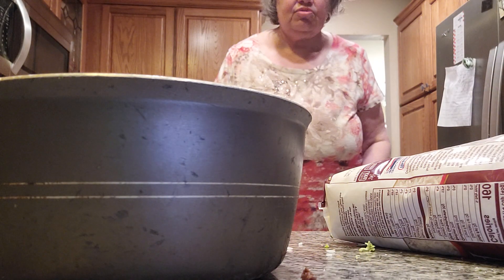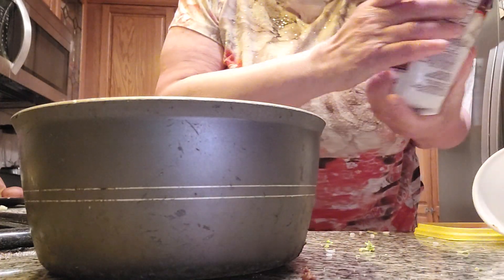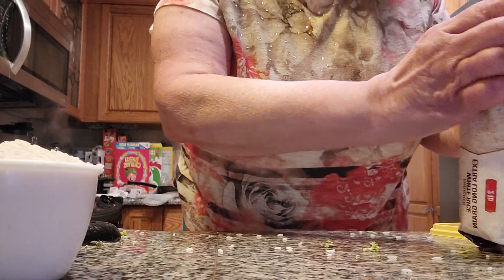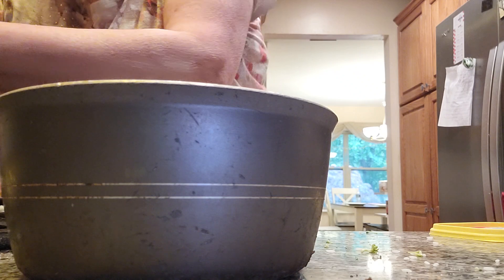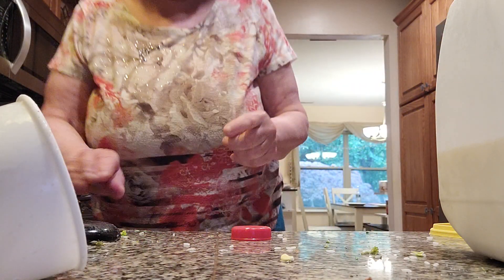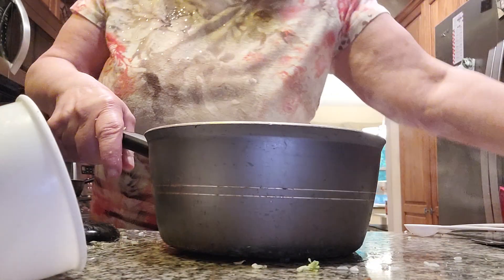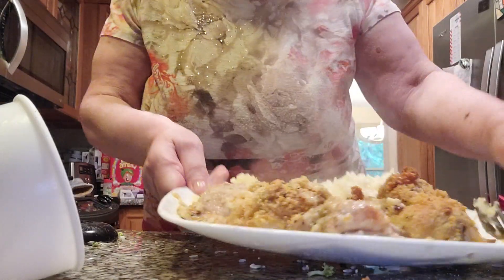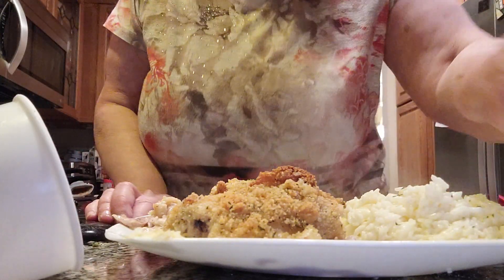fluffy white rice